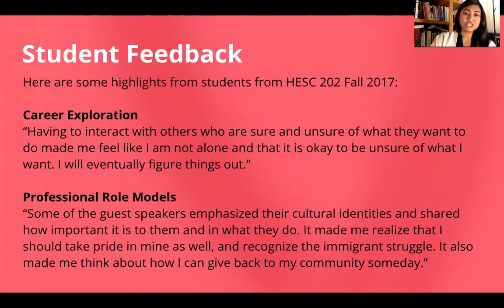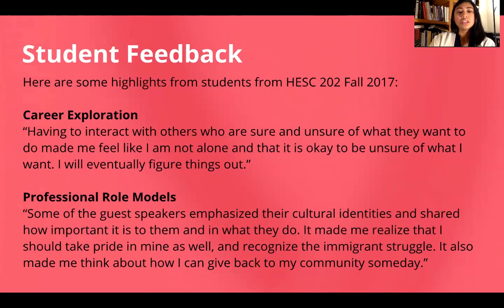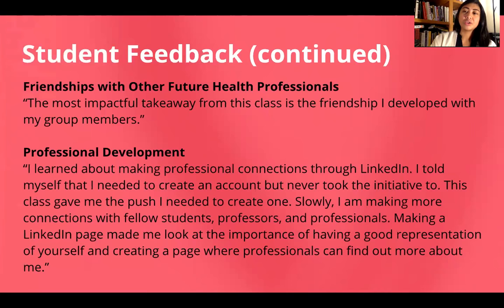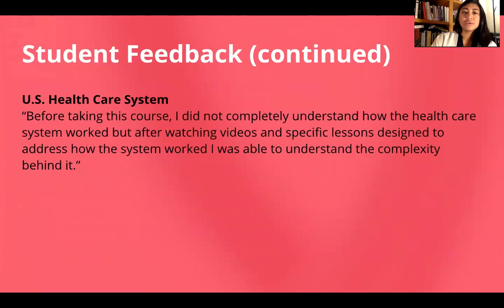HESC 202 Sp18 - Week 1 Class Overview (1)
Video 1 - Prof. EMP shares an overview of HESC 202, including former students' highlights from Fall 2017.